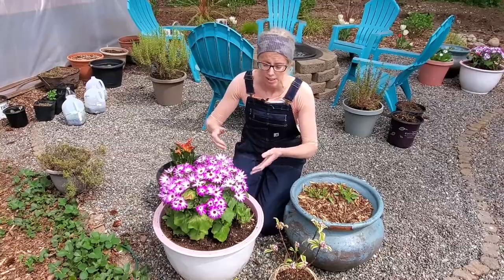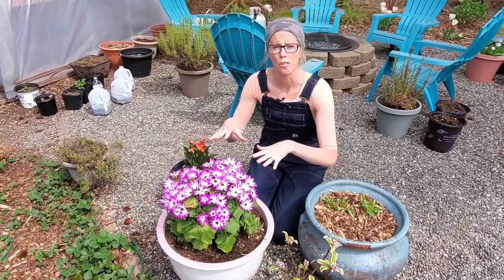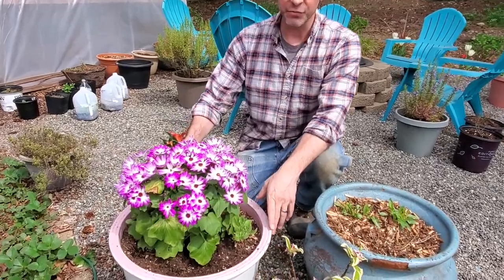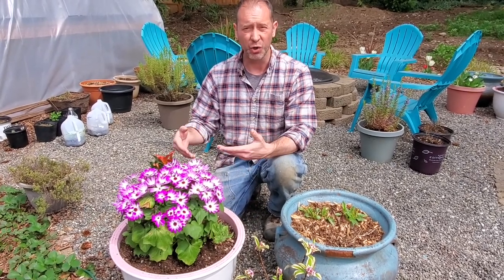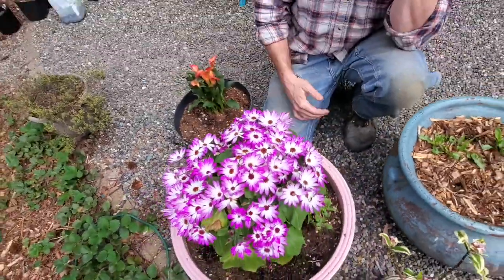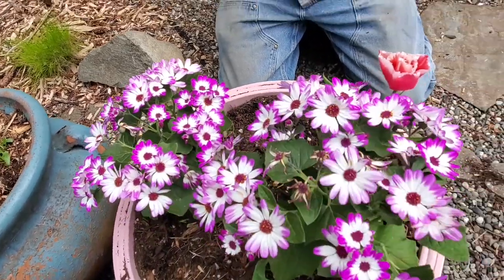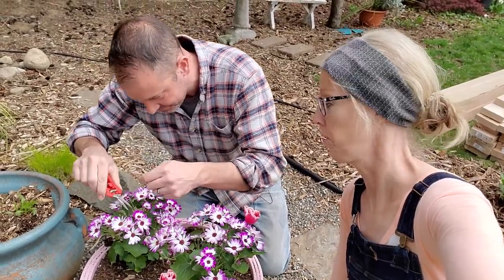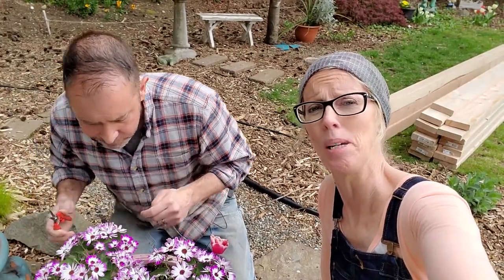🌸 Pericallis Plant Care | Senetti Magenta Bicolor 🌸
Are you growing a Pericallis hybrid, aka cineraria, in your garden? These Senetti Bicolors that we show you on today's video are beautiful spring bloomers that are easy to maintain, great for containers, and don't like it to get too hot. 🌡 Plus, they can be grown indoors as well! 😃 Find out more about these beautiful spring-flowering plants on today's Friday Plant Chat video.

🌷 Our new book is coming on April 27th!! Preorder your copy today for two, free bonuses: "The First-time Gardener: Growing Plants and Flowers"

🌱 Need to order seeds? We've partnered with Eden Brothers to give you a 15% coupon to use on your entire purchase (and they have bulbs too!).